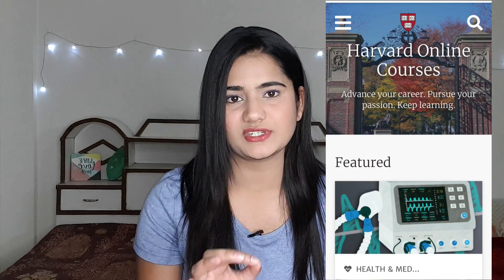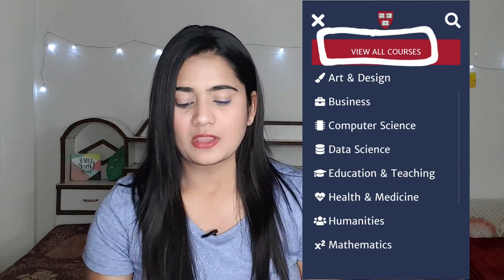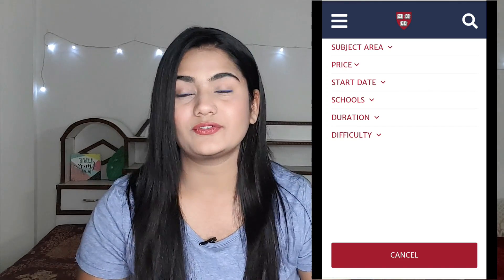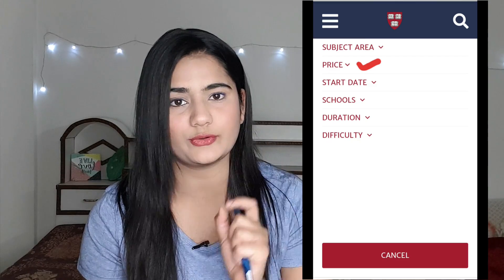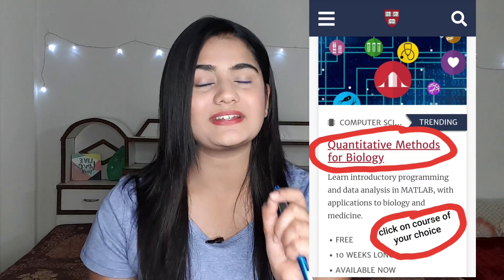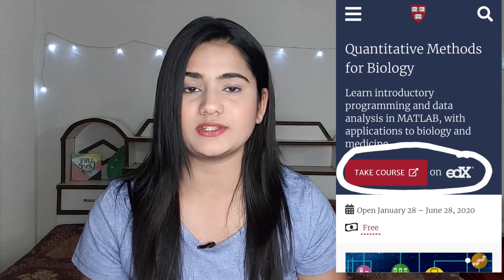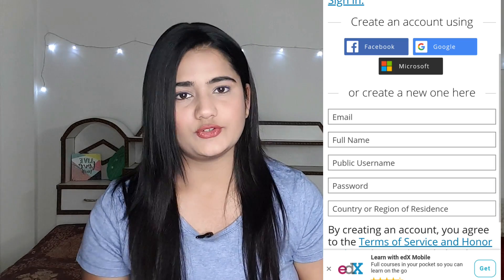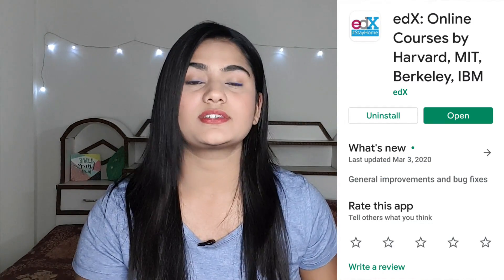67 Free Online Courses by Harvard University, anyone of any age & Qualification can apply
How to apply for free courses of top universities like Harvard University, MIT & Microsoft for Skill Development, Career & Jobs : We will Learn in this Video.

The Courses are Available in these Departments/ Categories:

1. Art and Design
2. Business
3. Computer Science
4. Data Science
5. Education & Teaching
6. Health & Medicine
7. Humanities
8. Mathematics
9. Programming
10. Science
11. Social Science.

OR